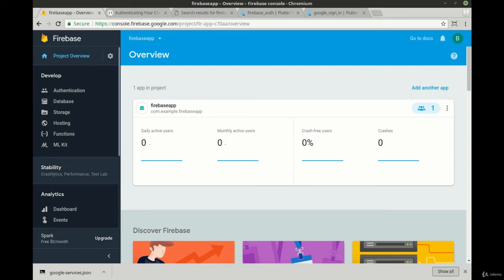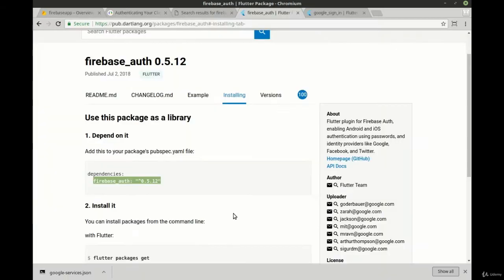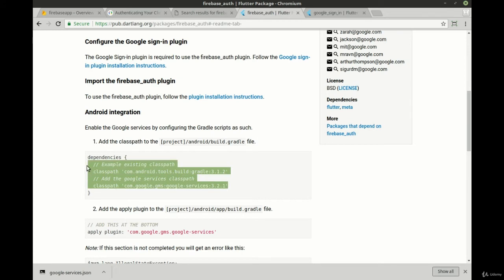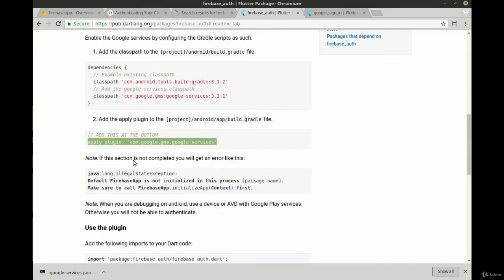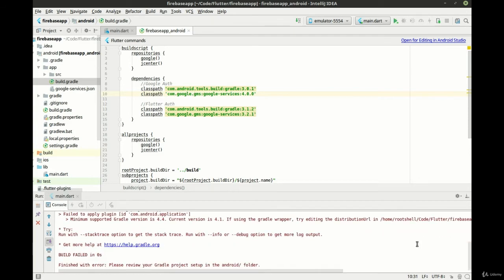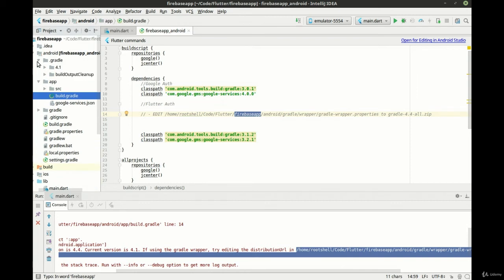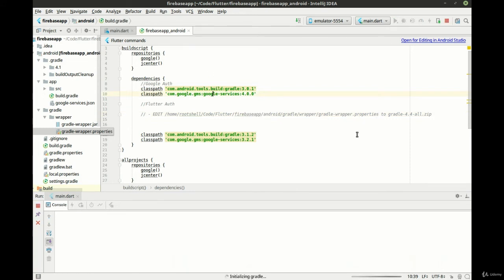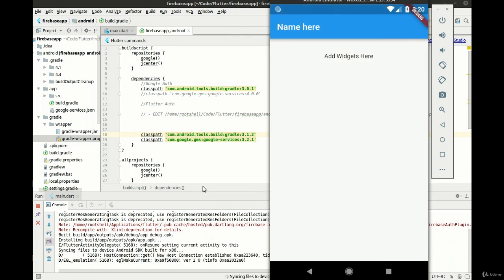3 Flutter authentication